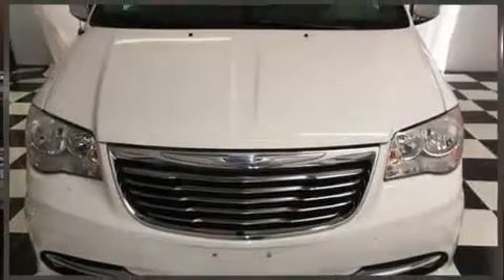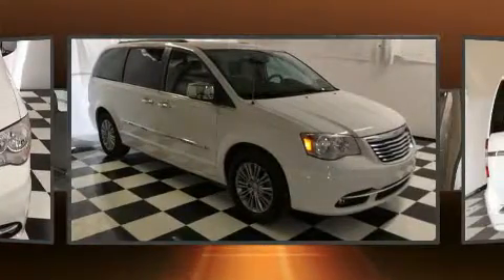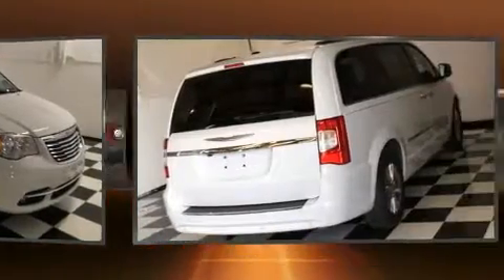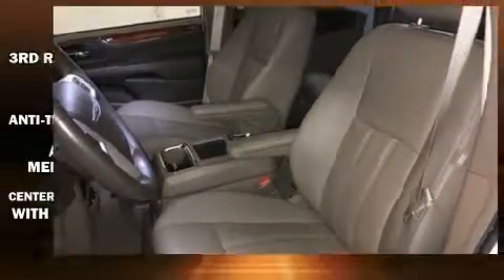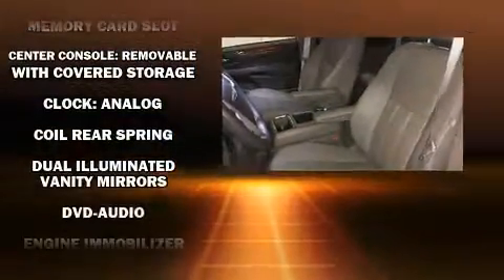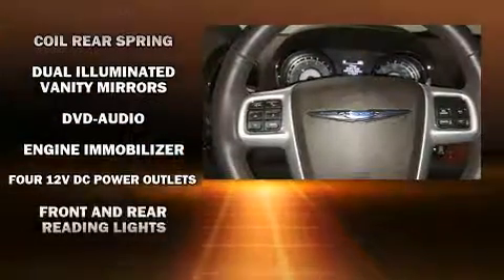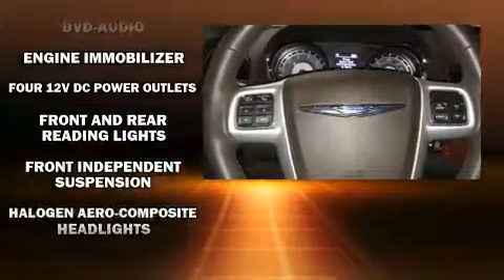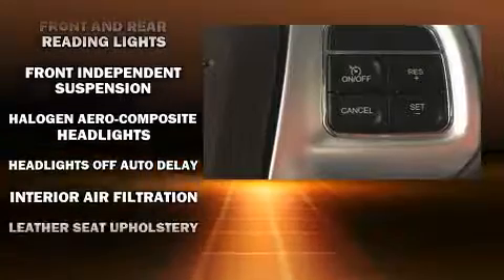2015 Chrysler Town & Country Touring-L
05768 State Route 15 North

Step into the 2015 Chrysler Town & Country. With fewer than 35,000 miles on the odometer, this vehicle invigorates its segment with sporty proportions, generous equipment and exceptional safety! Smooth gearshifts are achieved thanks to the refined 6 cylinder engine, and for added security, dynamic Stability Control supplements the drivetrain. Chrysler infused the interior with top shelf amenities, such as: 1-touch window functionality, an outside temperature display, automatic dimming door mirrors, power front seats, a power liftgate, an overhead console, and a blind spot monitoring system. Storage solutions are integrated throughout the interior, demonstrating thoughtful attention to detail. You and your passengers will enjoy the stereo system, which includes a CD player with MP3 capability, steering wheel mounted audio controls, and 6 speakers, providing excellent sound throughout the cabin. Rear LCD monitors provide entertainment that your passengers will appreciate no matter how far the drive. Safety equipment has been integrated throughout, including: dual front impact airbags with occupant sensing airbag, head curtain airbags, traction control, brake assist, anti-whiplash front head restraints, a panic alarm, and 4 wheel disc brakes with ABS. You'll never lose visibility with rain sensing wipers, which activate automatically when the drops start to fall. It also arrives with a Carfax history report, indicating just one previous owner. You will have a pleasant shopping experience that is fun, informative, and never high pressured. Stop by our dealership or give us a call for more information.